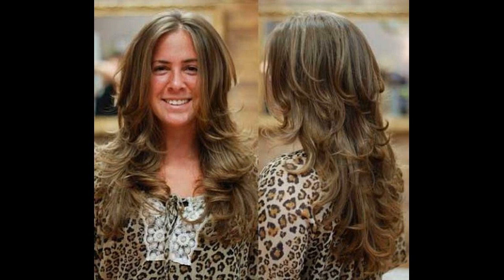Know About Light Ash Brown Hair Color Chart